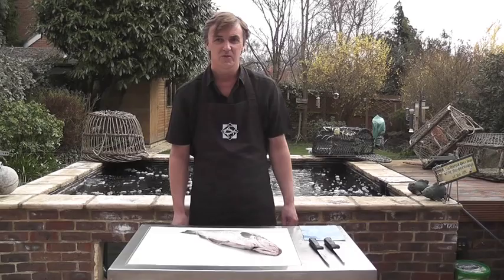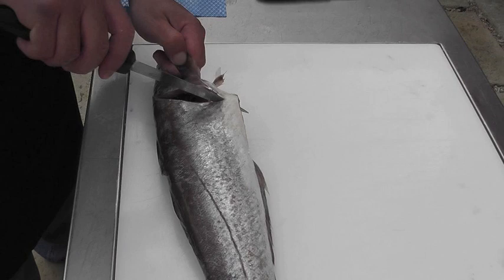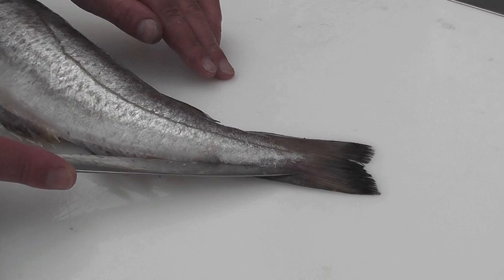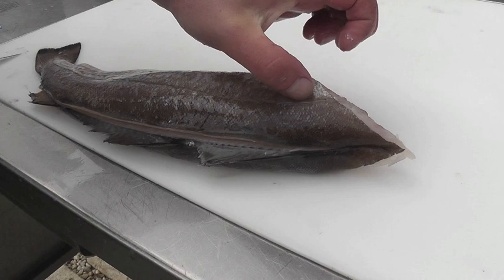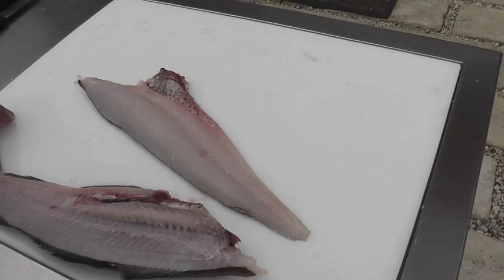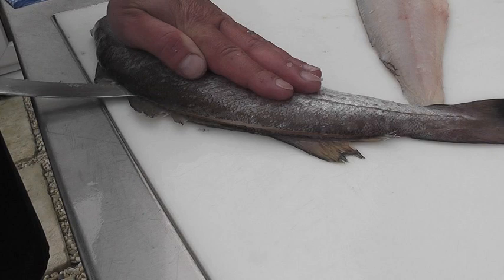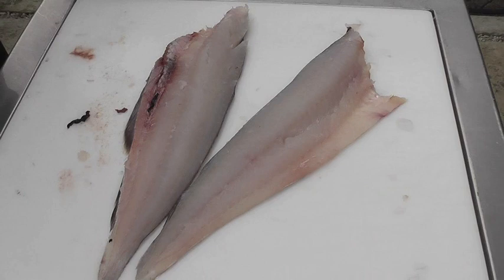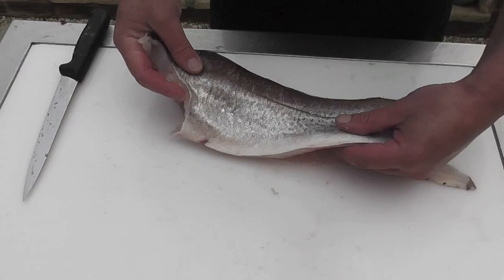Passionate About Fish - How to fillet a whiting